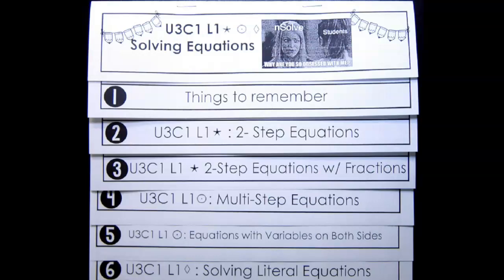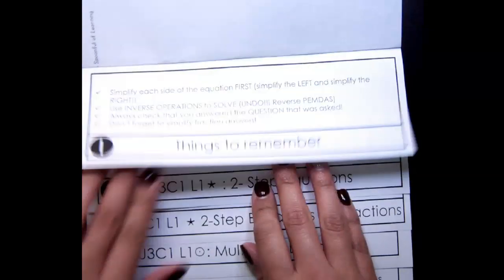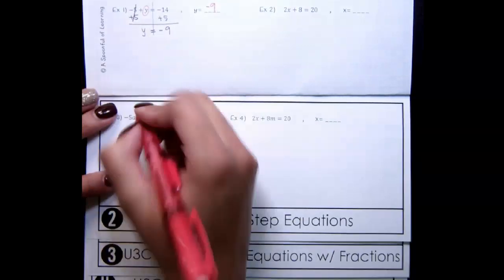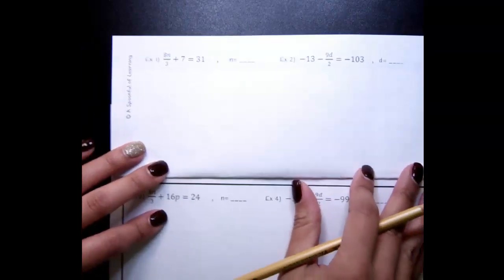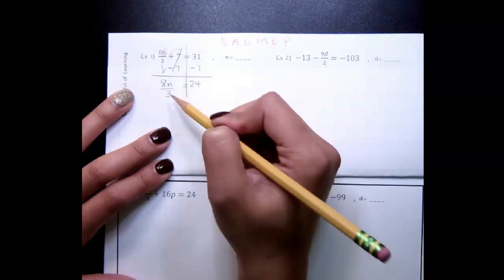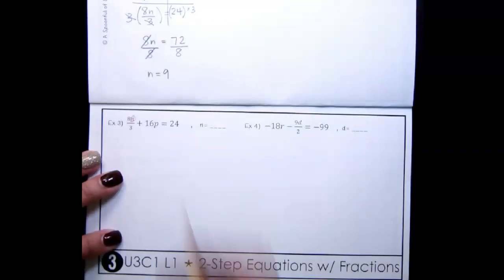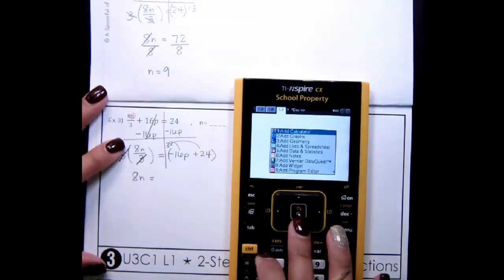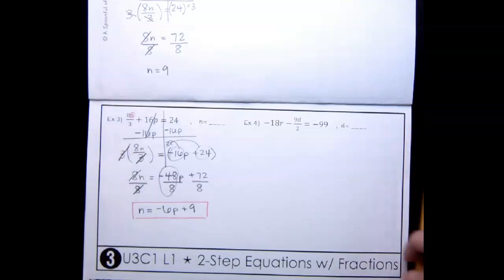U3C1: L1 Star